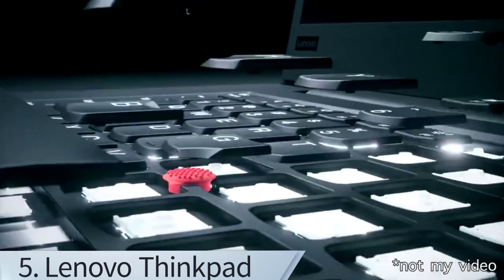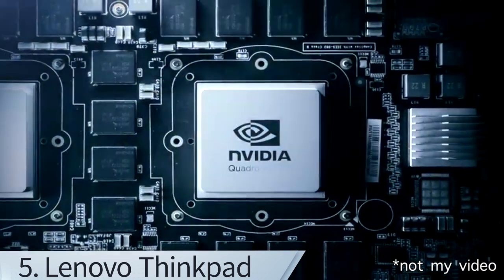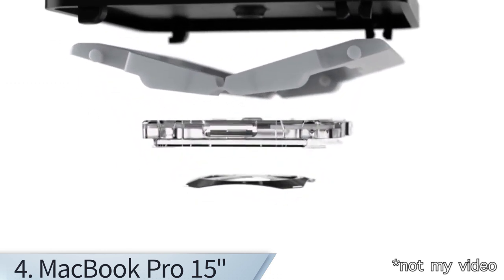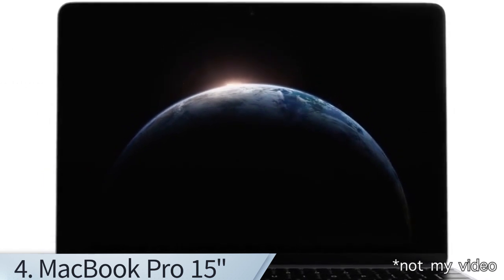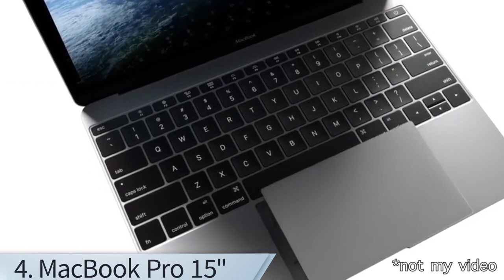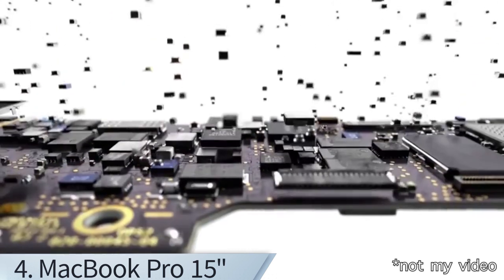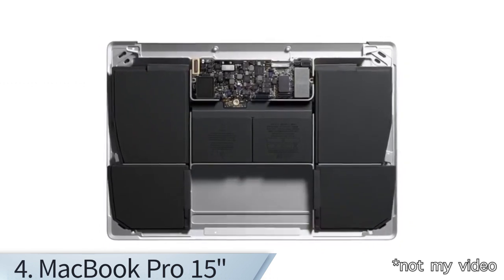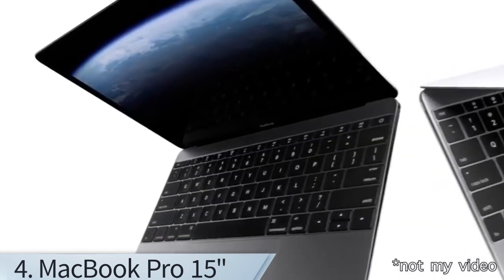TOP 10: The Best Laptops For Programming and Coding! (best of 2019)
If you're a programmer or if you are just getting into programming, then you need a good laptop you can write code on. So if you are looking to decide which laptop to get in 2019.  I made this list based on my personal opinion by me on a wide variety of factors from GPU speed to keyboard comfort to cooling fan ability.

The best laptops for programing and coding!

1. HP Spectre x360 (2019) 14:17
US Amazon
UK Amazon

2. Lenovo ThinkPad X1 Extreme laptop 12:55
US Amazon
UK Amazon

3. HP EliteBook x360 1040 G5 2-in-1 11:27
US Amazon

4. MacBook Pro (15-inch, Mid-2018) 7:18
US Amazon
UK Amazon

5. Lenovo Thinkpad P1 5:34
US Amazon
UK Amazon

6. Google Pixelbook 4:26
US Amazon
UK Amazon

7. LG Gram 17 3:29
US Amazon

8. Dell XPS 15 2:22
US Amazon
UK Amazon

9. Microsoft Surface Laptop 2  1:13
US Amazon
UK Amazon

10. Huawei MateBook 13 0:10
US Amazon
UK Amazon

The full list of best laptops for programming and coding and its SPECIFICATIONS:

1. HP Spectre x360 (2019):
CPU: Intel Core i5 – i7 | Graphics: Intel UHD Graphics 620 | RAM: 8GB – 16GB | Screen: 13.3-inch full HD (1,920 x 1,080) – UHD (3,840 x 2,160) touchscreen | Storage: 256GB – 2TB PCIe SSD

2.  Lenovo ThinkPad X1 Extreme laptop:
CPU: up to 8th-generation Intel Core i7 | Graphics: Nvidia GeForce GTX 1050Ti with Max-Q design | RAM: up to 64GB | Screen: 15.6” FHD (1920 x 1080) – 15.6” 4K UHD HDR (3840 x 2160) multi-touch | Storage: up to 1TB SSD

3.  HP EliteBook x360 1040 G5 2-in-1:
CPU: 8th-generation Intel Core i5 – i7 | Graphics: Intel UHD Graphics 620 | RAM: 8GB – 32GB | Screen: 14-inch diagonal BrightView LED FHD (1920x1080) – UHD (3840x2160) | Storage: 128GB – 2TB SSD

4. MacBook Pro (15-inch, Mid-2018):
CPU: 9th-generation Intel Core i9 | Graphics: AMD Radeon Pro 555X – Radeon Pro Vega 20 | RAM: 16GB – 32GB | Screen: 15.4-inch 2,880 x 1,800 Retina display | Storage: 512GB – 4TB

5. Lenovo Thinkpad P1:
CPU: 8th Gen six-core Intel Core i7-8850H Up to 4.30 GHz
RAM: 32 GB DDR4-2666MHz
Storage: 2 TB M.2 PCIe
Display: 15.6 inches 3,840 x 2,160 (4K)
Graphics: NVIDIA Quadro P2000 Max-Q 4 GB GDDR5 VRAM

6. Google Pixelbook:
CPU: 7th-generation Intel Core i5-i7 | Graphics: Intel HD Graphics 615 | RAM: 8-16GB | Screen: 12.3" LCD 2400x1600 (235 ppi) | Storage: 128GB, 256GB, or 512GB SSD

7. LG Gram 17:
CPU: 1.8 GHz Intel Core i7-8565U Quad-Core
RAM: 16GB DDR4 | Storage: 512GB M.2 SSD
Display: 17" WQXGA 2560 x 1600 IPS
Graphics: Integrated Intel UHD Graphics 620

8. Delll XPS 15:
CPU: Intel Core i5-7300HQ - i7-7700HQ | Graphics: NVIDIA® GeForce GTX 1050 with 4GB GDDR5 | RAM: 8GB - 16GB DDR4 | Screen: Up to 15.6-inch Ultra HD (3840 x 2160) InfinityEdge touchscreen | Storage: 1TB HDD - 512GB SSD

9. Microsoft Surface Laptop 2:
CPU: Intel Core i5 – i7 | Graphics: Intel HD Graphics 620 – Nvidia GeForce GTX 1050 | RAM: 8GB – 16GB | Screen: 13.5-inch 3,000 x 2,000 PixelSense Display with touchscreen | Storage: 256GB, 512GB, or 1TB PCIe SSD

10. Huawei MateBook 13”:
CPU: 1.8GHz Intel Core i7-8565U
Graphics: Intel UHD Graphics 620: Nvidia GeForce MX150 (2GB GDDR5)
RAM: 8GB DDR3 (2,133MHz)
Screen: 13-inch, 1440p (2,160 x 1,440, IPS, 300 nits, 1,000:1 contrast, 100% sRGB, 3:2 aspect) touch display